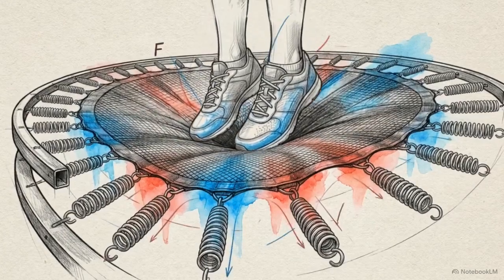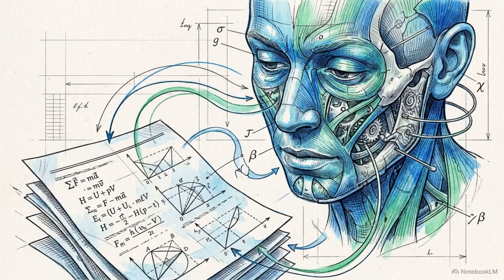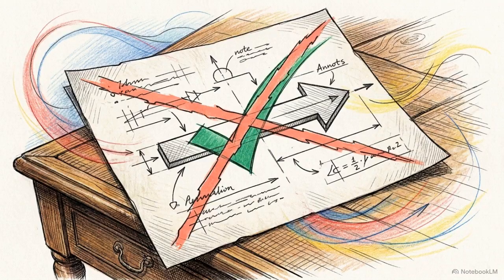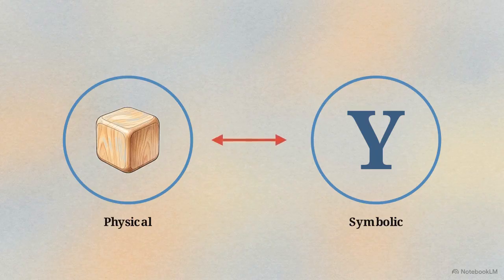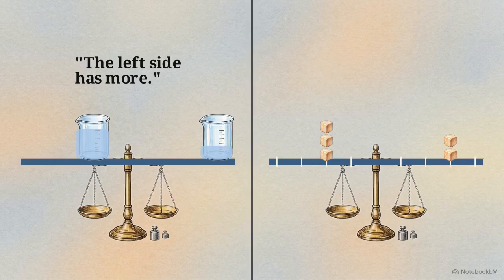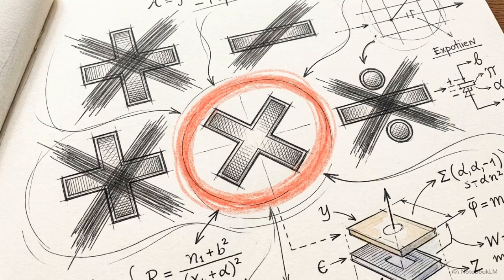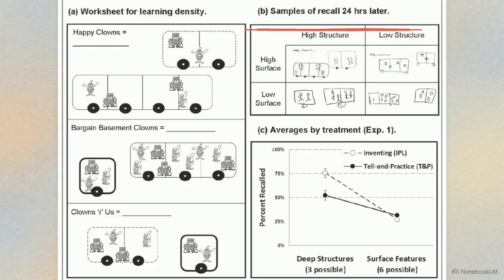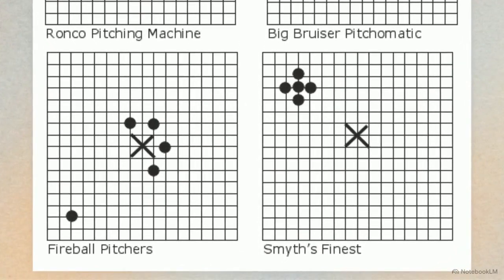Cognitive distortions in the perception of deep mathematical structures